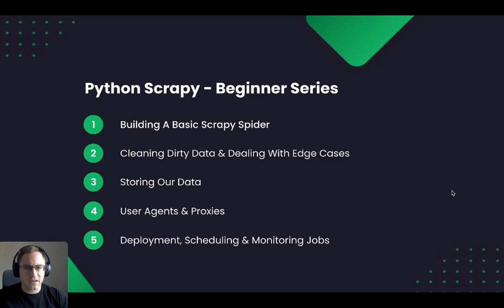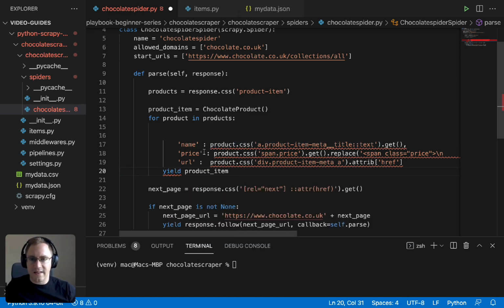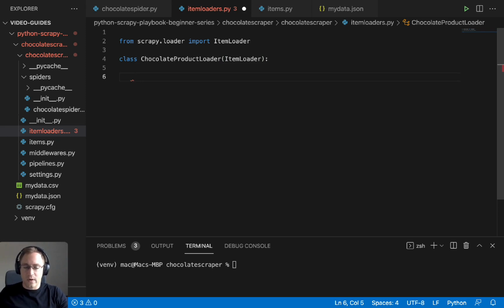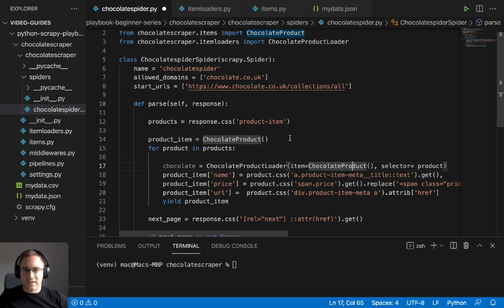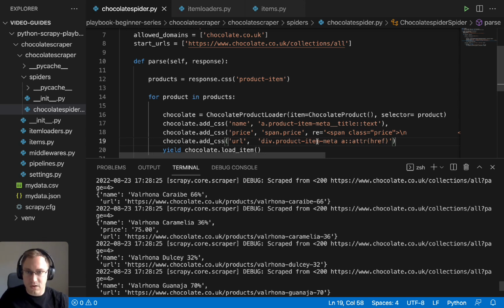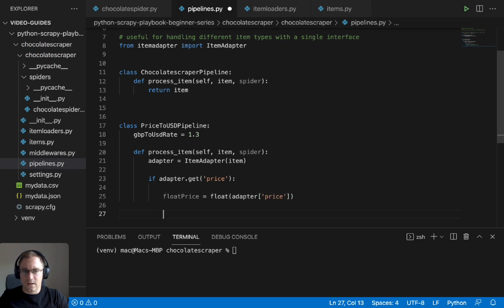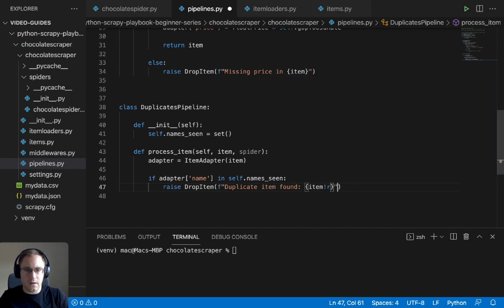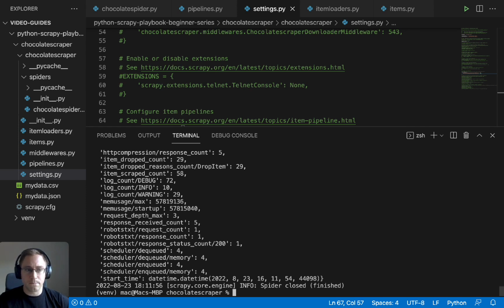Cleaning & Post-Processing Scrapy Data - Python Scrapy Beginners Series (Part 2)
Here we look at how to correct our scraped data when we run into issues such as:
- duplicate data
- missing data

We also look at how to use Scrapy item loaders and Scrapy Pipelines to process our data before we save it.

Useful links:
The github repo where you can download the code:

00:00 - Intro
01:17 - Using Scrapy Items to better control our data
05:00 - Using Scrapy Item Loaders to remove a symbol from our scraped prices
14:15 - Using Scrapy Item Pipelines, converting pounds to dollars and removing duplicates
24:35 - What's coming in part 3